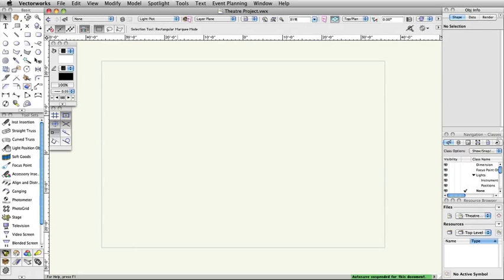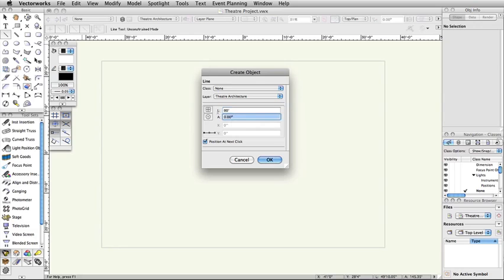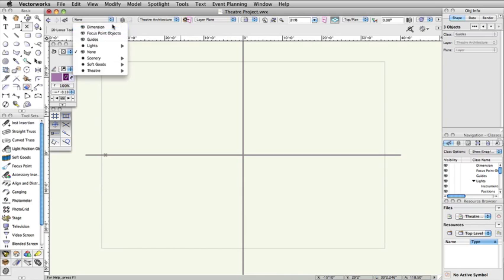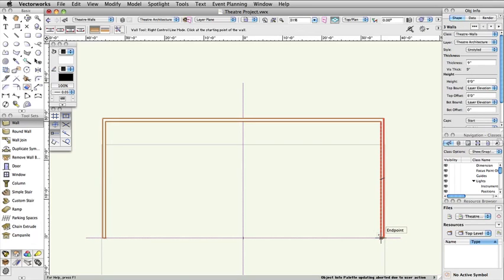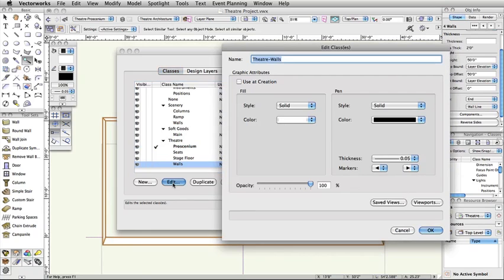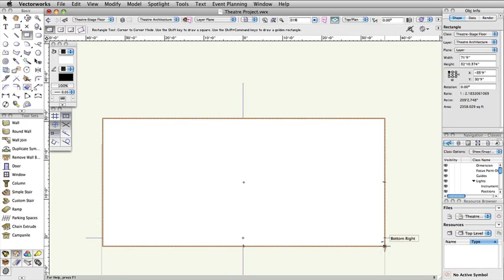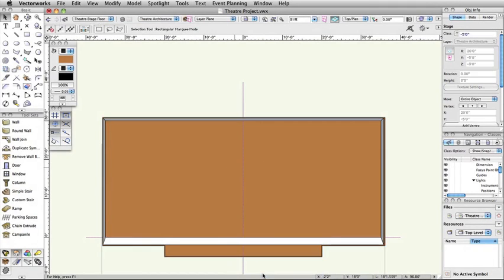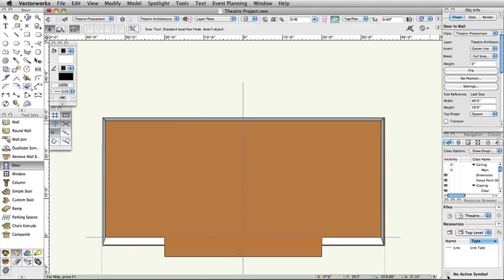Vectorworks Spotlight 2015: Theatre Architecture - 02